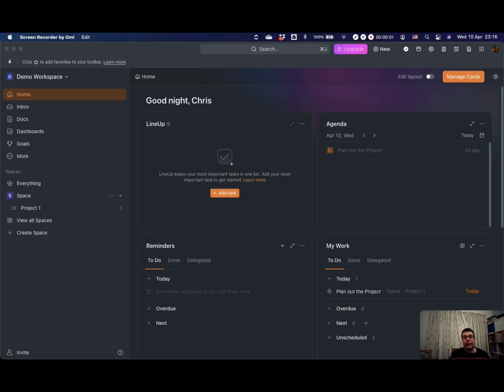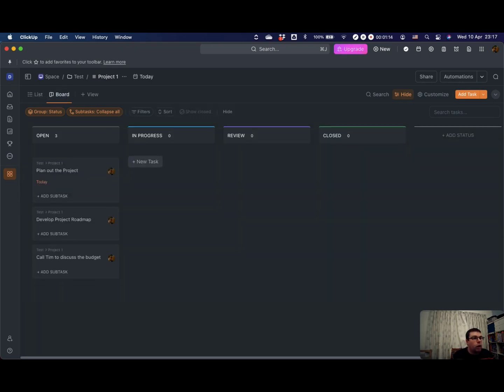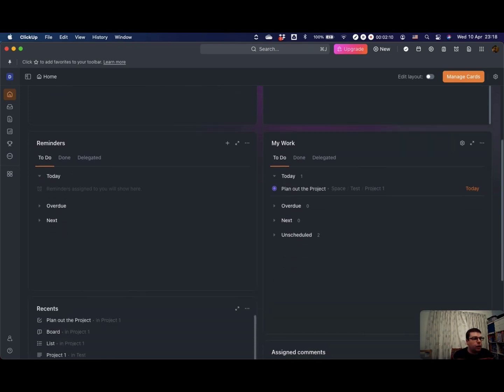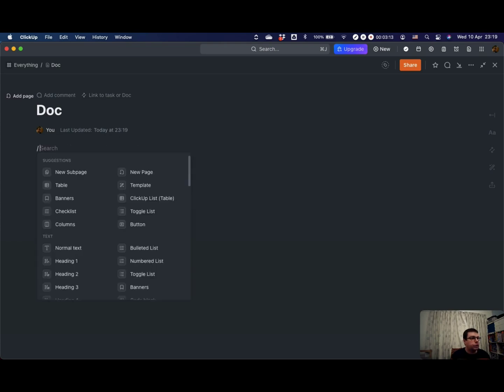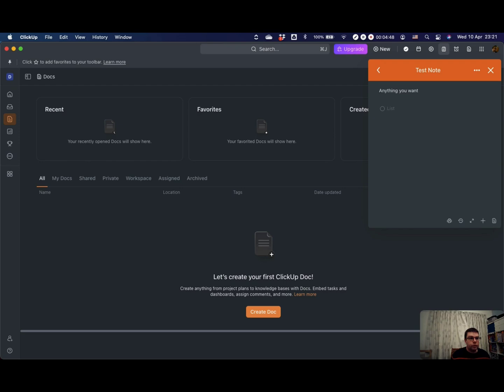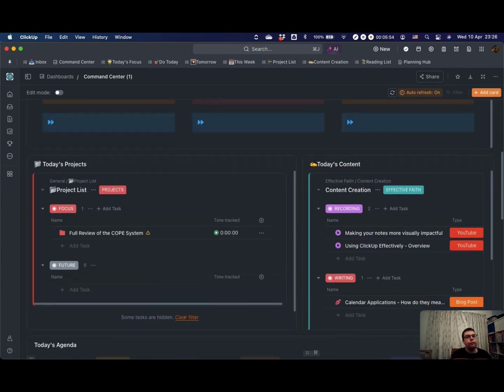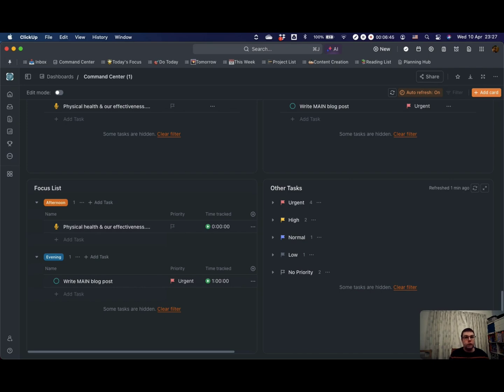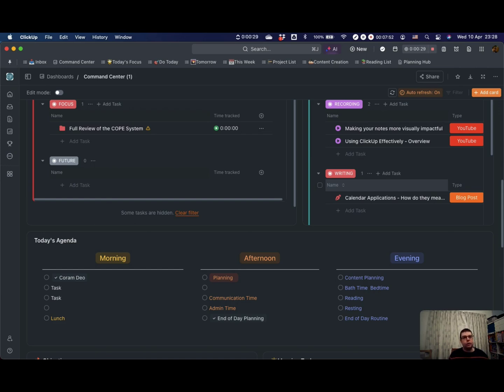Using ClickUp Effectively - An Overview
ClickUp is an incredibly powerful app but can be overwhelming.  This series will go through all the key features of ClickUp and how to use the app effectively.